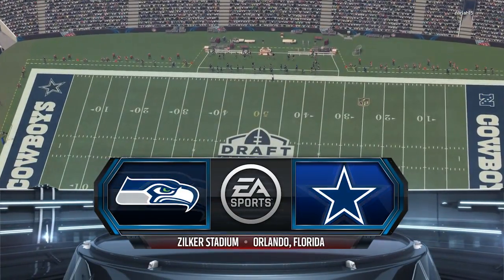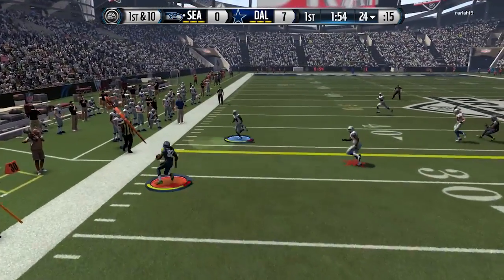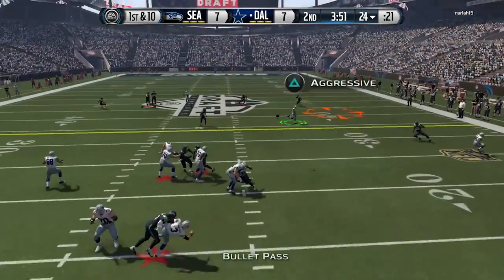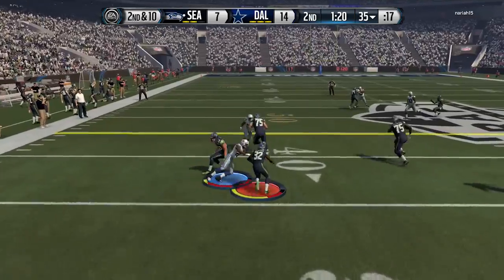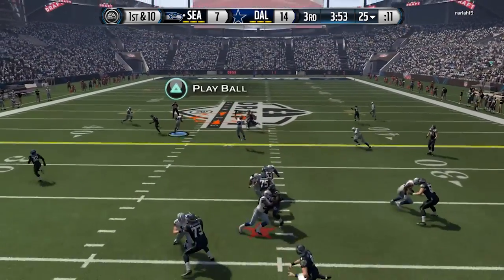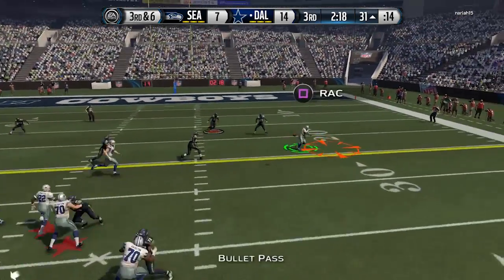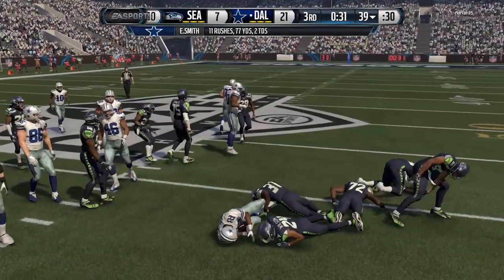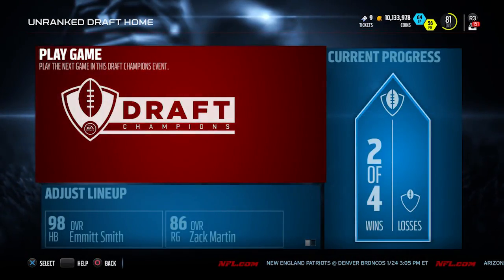TESTING ME LIKE HE'S SKIMBO AND I'M SERIOUS MOE! - MADDEN 16 DRAFT CHAMPIONS GAMEPLAY!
Draft Champions gameplay. This guy keeps testing me like he's Skimbo and I'm Serious Moe!